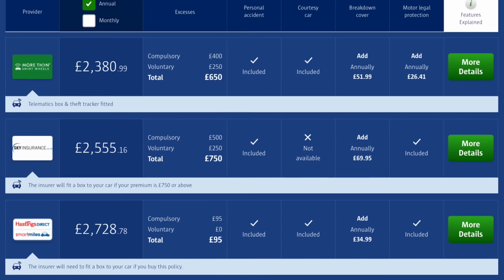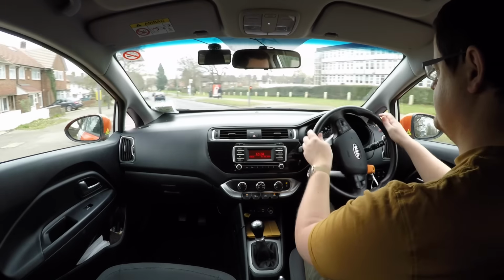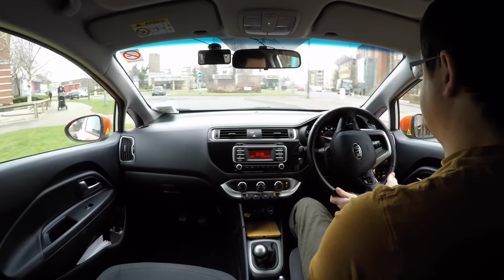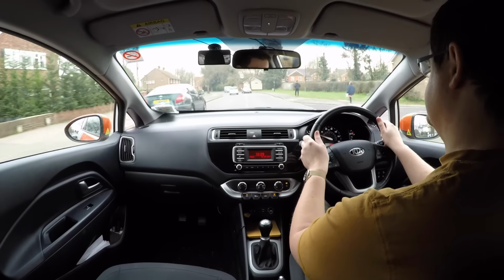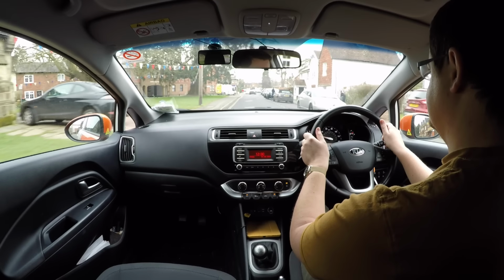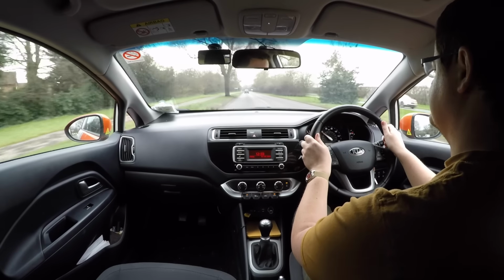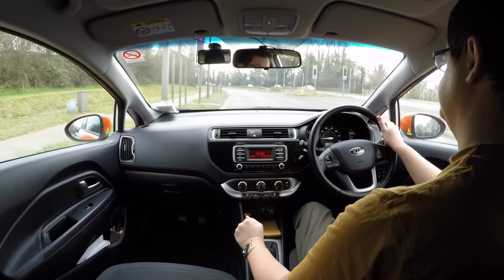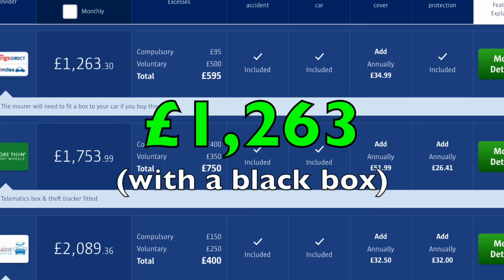I saved over £1,000 on my first car insurance - You can too with these tips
Tips for saving over £1,000 on your first car insurance policy

Get a BRAND NEW car and a years insurance for £200 a month!

OR

Call C&A Mackie on 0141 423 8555, quoting reference "15411" for an additional discount.

With the cost of car insurance for young drivers often costing more than the cost of their driving lessons and the car they buy it can be a bit of a headache!

In this video i give my tops tips on how to save money on car insurance, including:

- increasing the excess amount
- adding additional drivers
- choosing the best first car for cheap insurance

*Revision Material*
Ultimate Driving Craft (Advanced)

*Camera Equipment*:
Blackvue DR750S Dash Cam
GoPro Hero 4
Booster Battery Pack